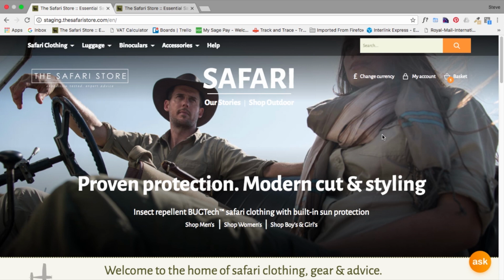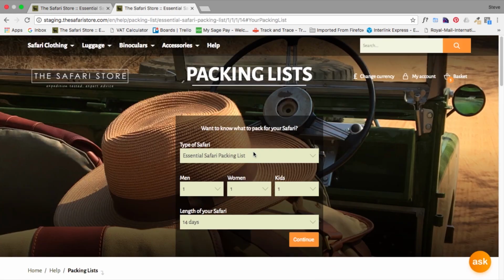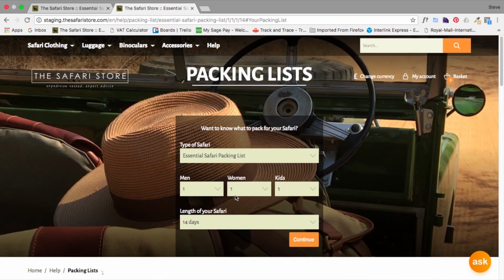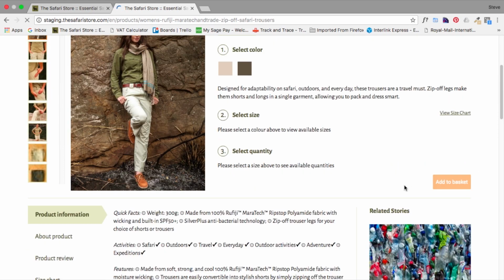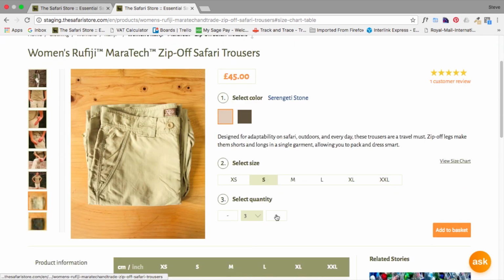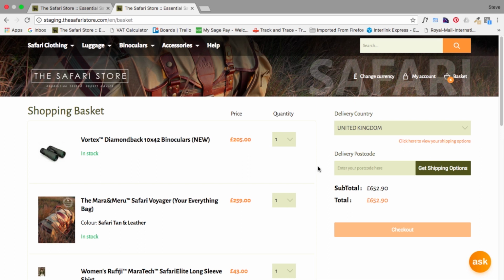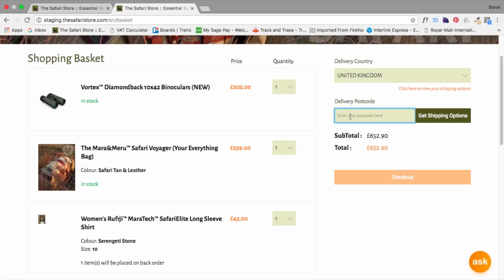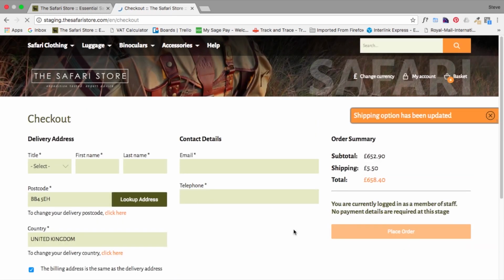The Safari Store - 3 easy 'how to order' steps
This video is about The Safari Store - 3 easy 'how to order' steps. Includes where to find expert advice on what to pack for your safari.